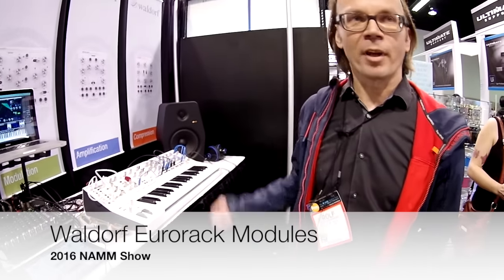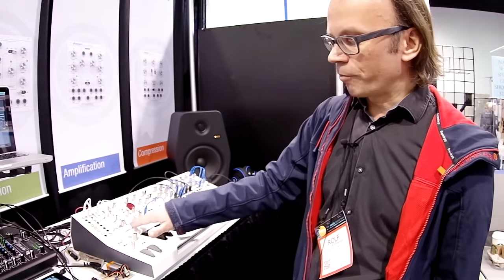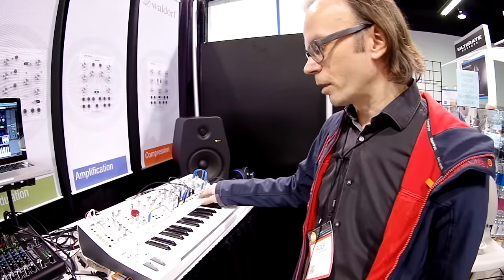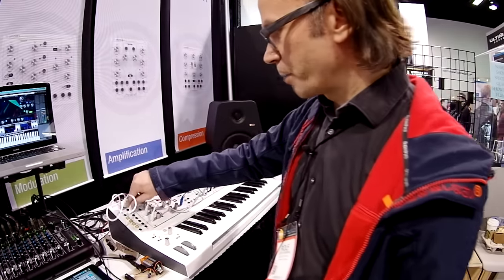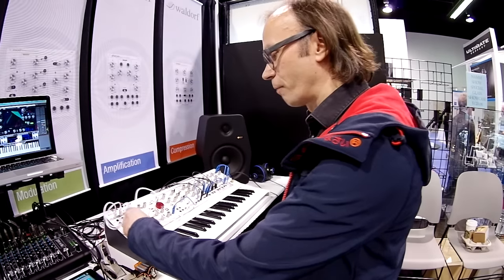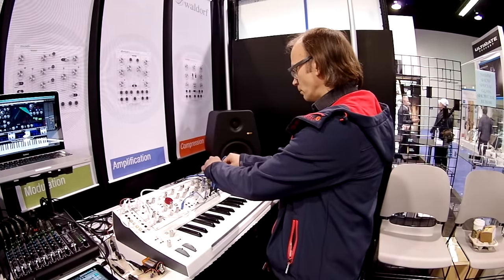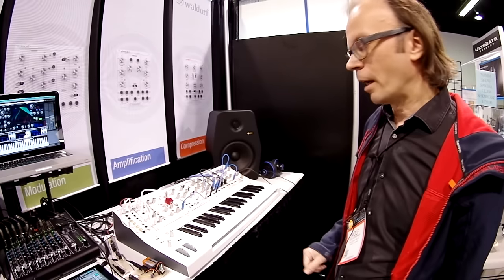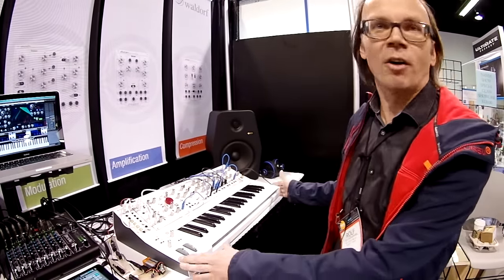Waldorf Goes Eurorack At NAMM 2016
At the 2016 NAMM Show, we caught up with Rolf Wöhrmann of Waldorf, who gave us an demo of their new Eurorack keyboard and modules.